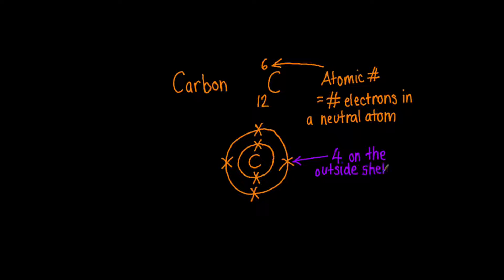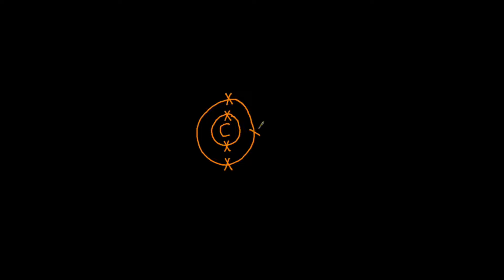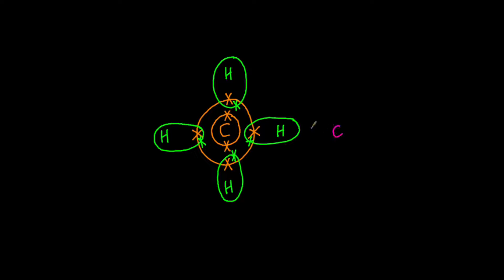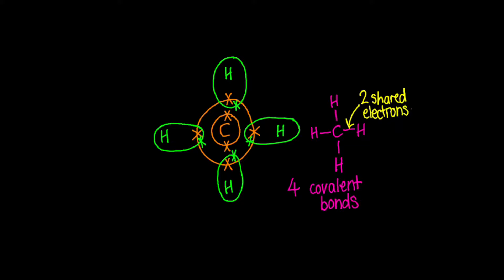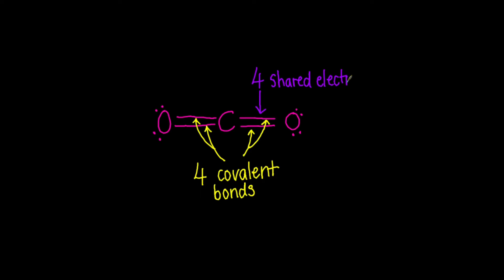B1.1.1 Carbon Bonding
This video addresses standard B1.1.1 for the new IB Biology syllabus with first exams 2025.